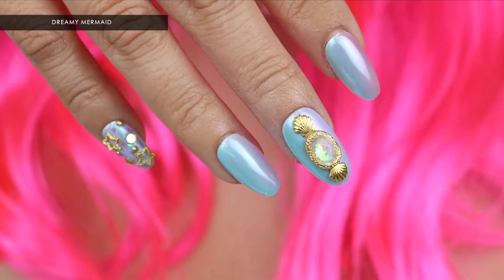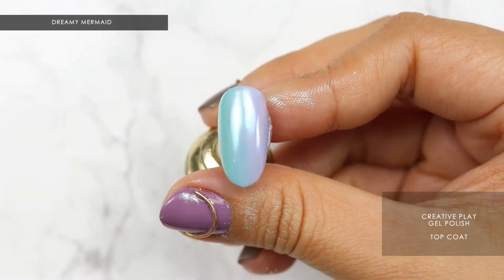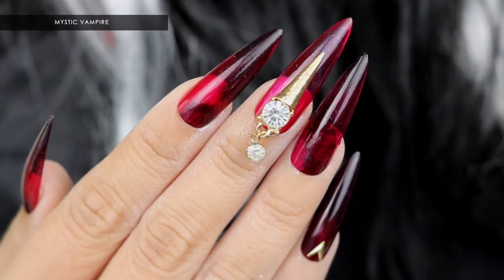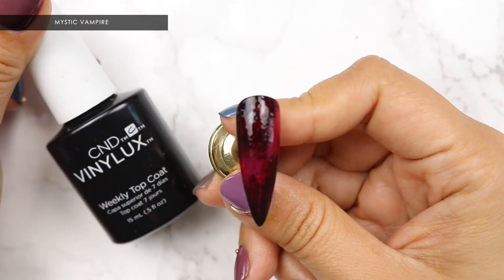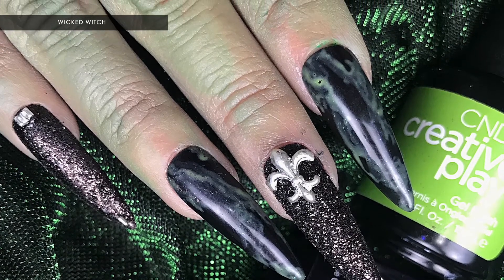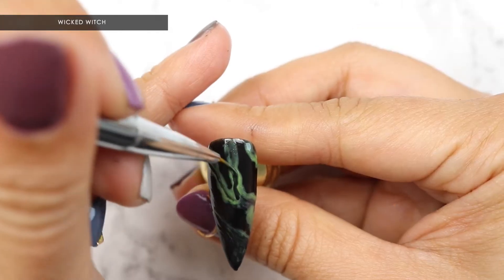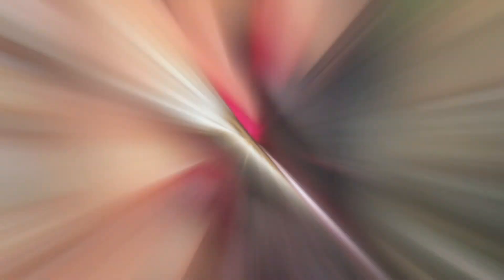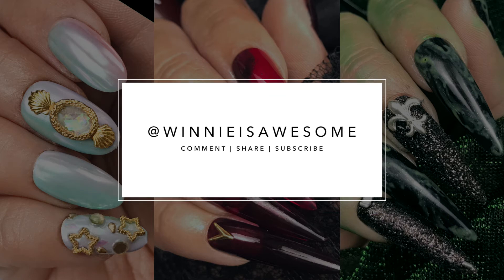TUTORIAL | WEARABLE HALLOWEEN NAIL ART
OH EM GEE! It's almost Halloween!! Have you figured out what you're going to be yet? If not, today's WinnieWednesday video is for YOU!

Today I have for you, 3 super wearable and easy to do Halloween nail looks!